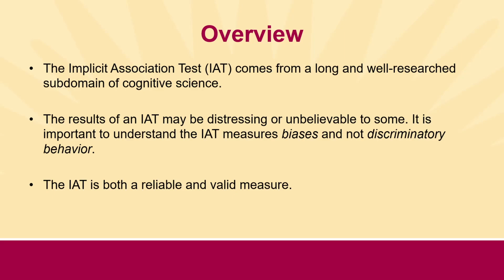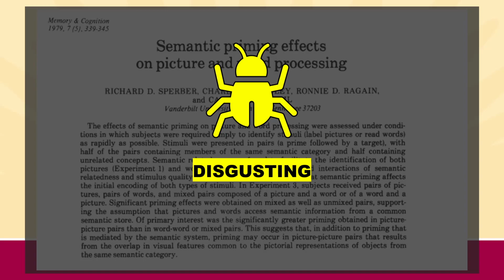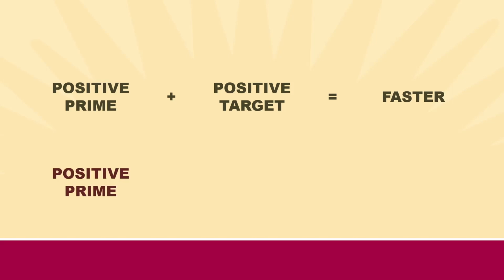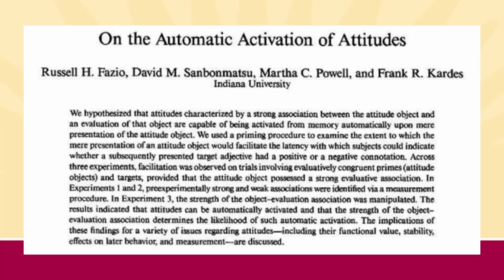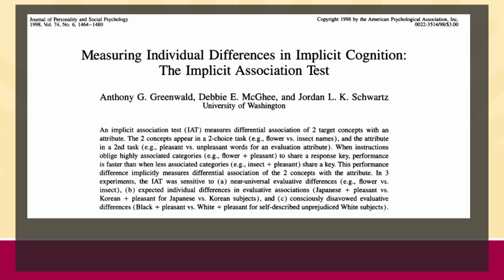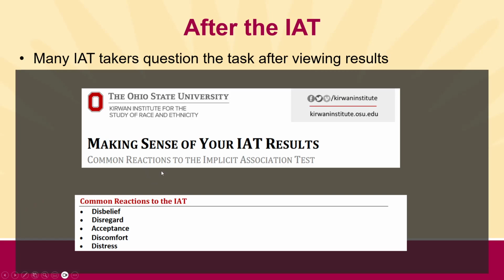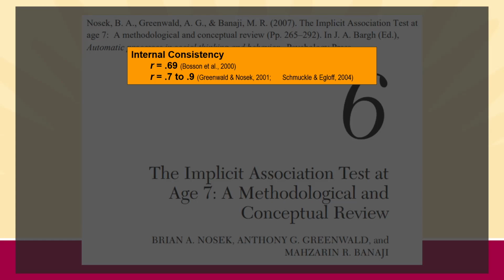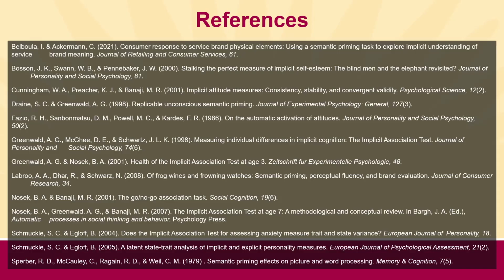The Cognitive Science of Unconscious Bias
You're familiar with the Implicit Association Test (IAT) but the history of the IAT is longer, more heavily researched, and more interesting than you might think. It also has a lot to do with semantic priming and cognitive science.